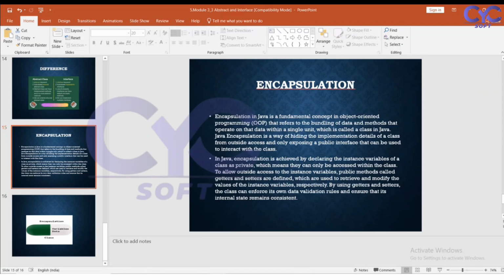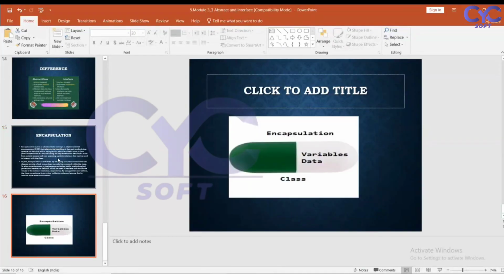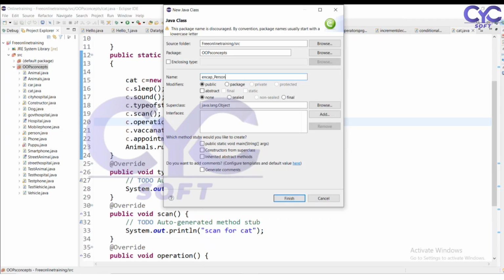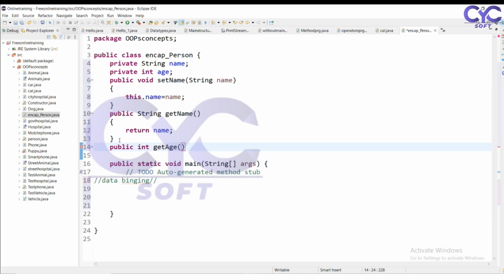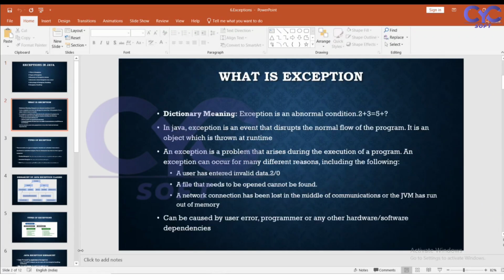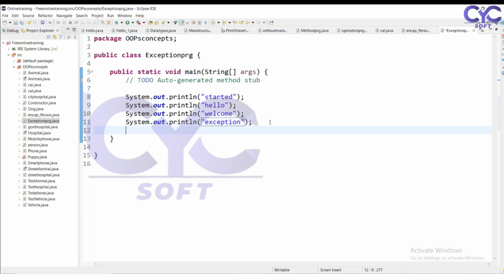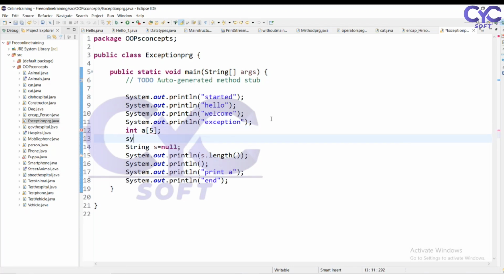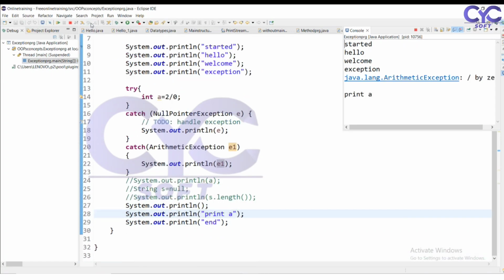Encapsulation And Exception | Software Testing Coaching In Ameerpet Testing Course In HYD | CYCSOFT